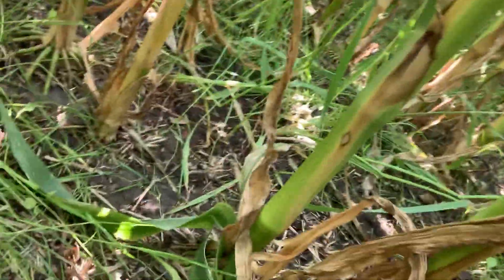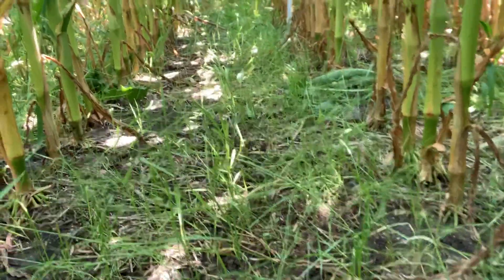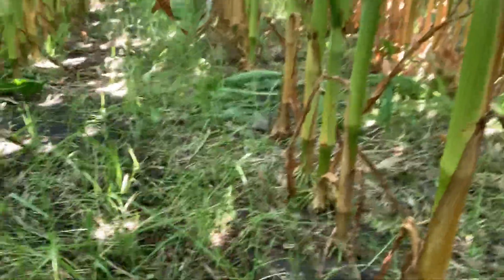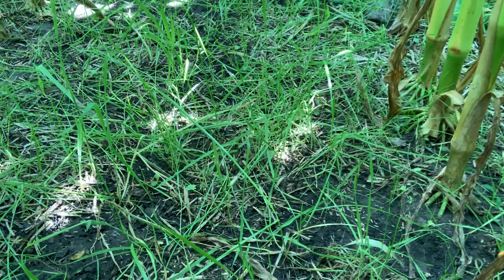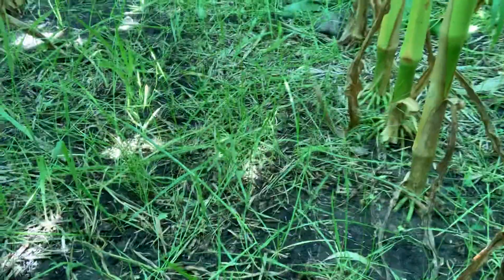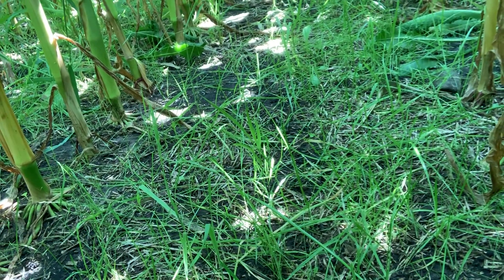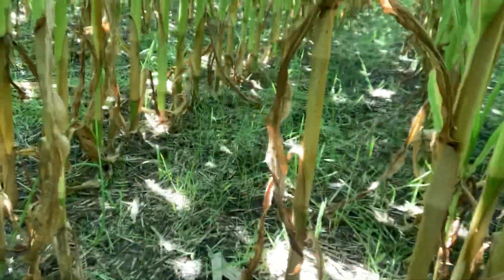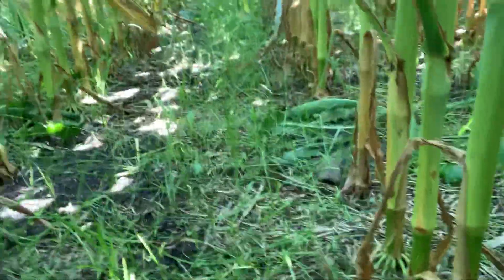Mid summer slump for early interseeded cover crops in corn.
We wanted to show you what your interseeded cover crops could start to look like late summer.